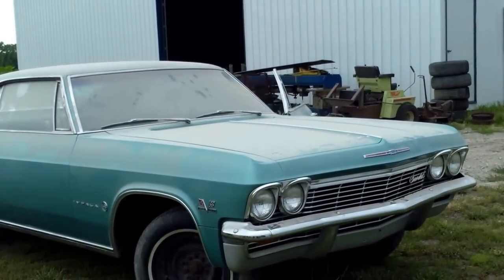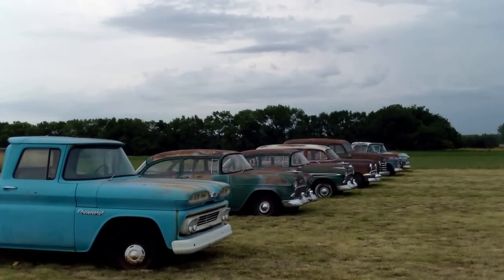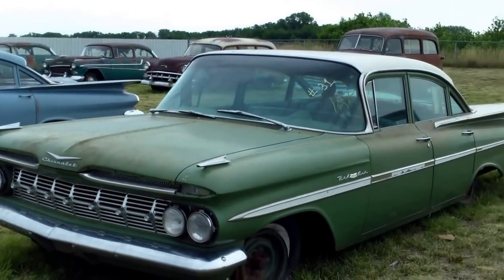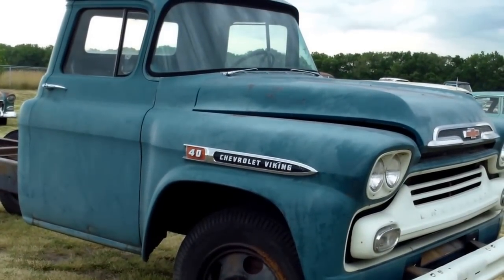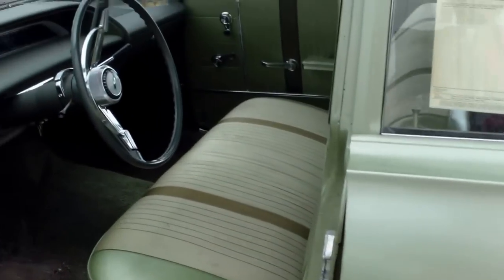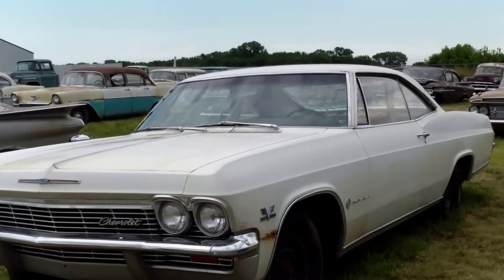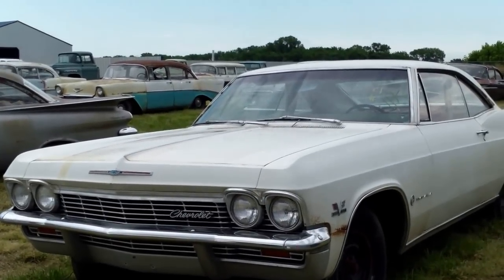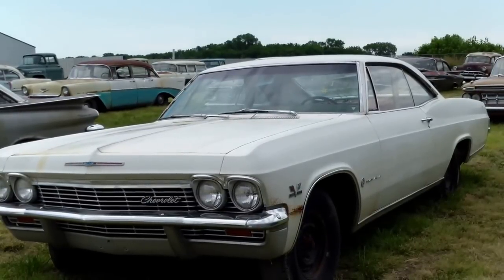Lambrecht Video 2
VanDerBrink Auctions is pleased to bring you the Lambrecht collection at auction. Approx. 500 vehicles from nice to project and parts including 50 Cars on MSO. Auction to be held 9-28 and 29th, 2013 in Pierce, NEbraska.